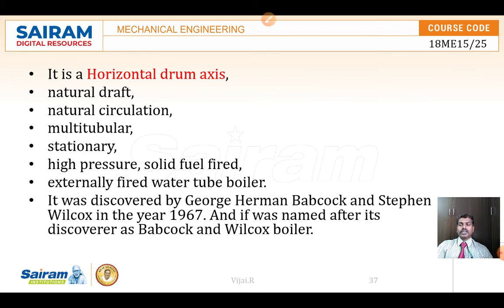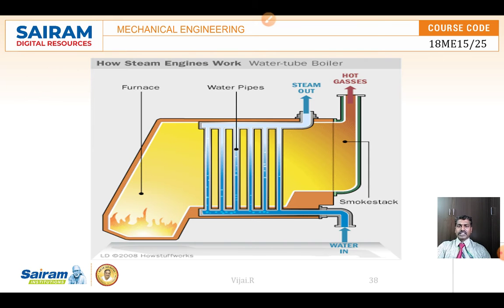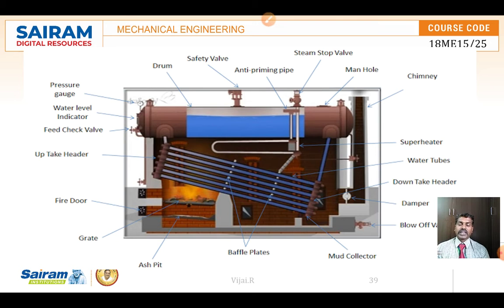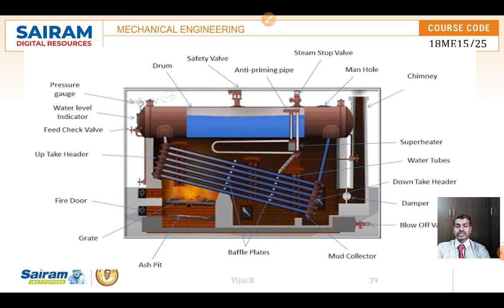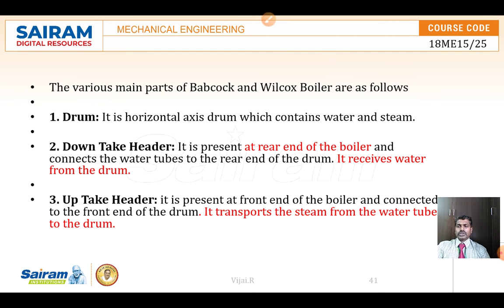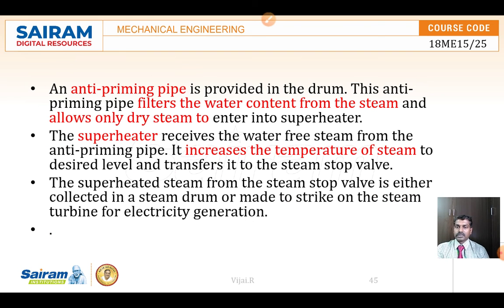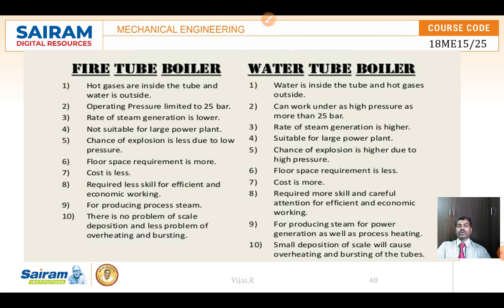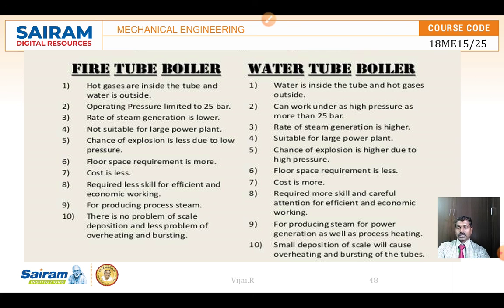Lecture Video 3_18ME25_Module 2_Babcock Wilcox Boiler_Vijai.R